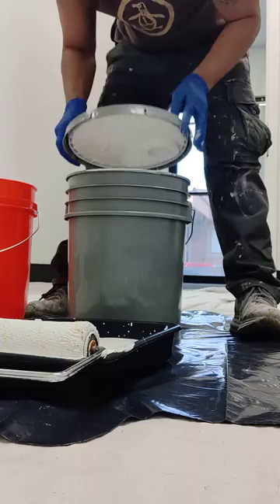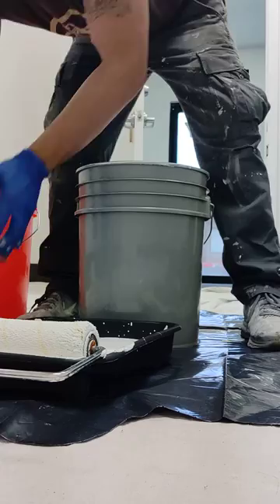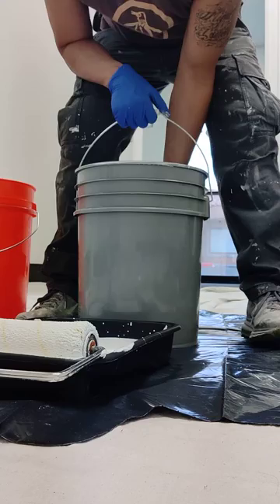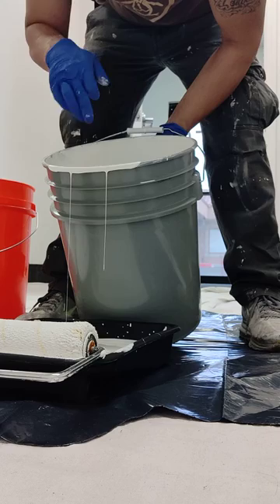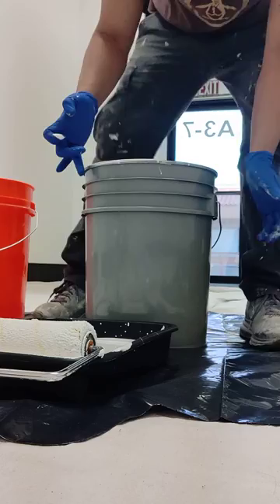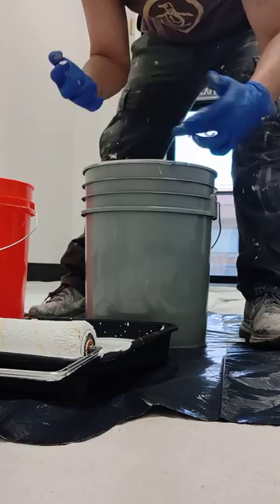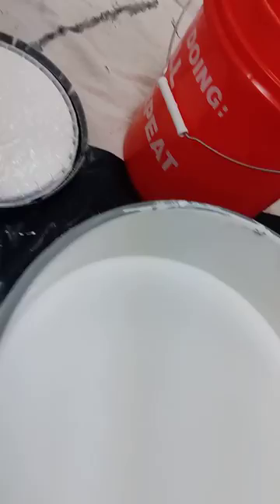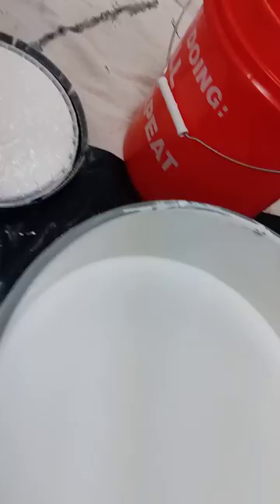How to pour paint from 5 gallon bucket into a paint tray pouring paint with no mess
Decided to make a quick video on how to pour paint from a full or semi full 5 gallon bucket into a paint tray without making a mess. While I was painting yesterday. I hope this is helpful.